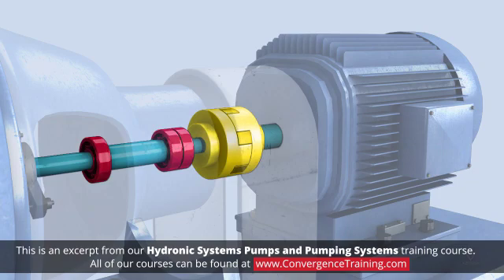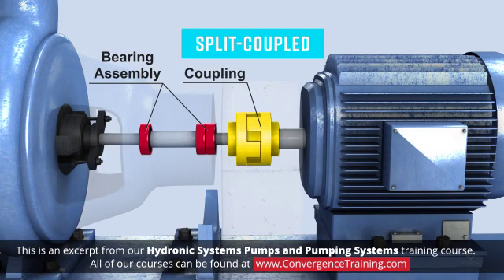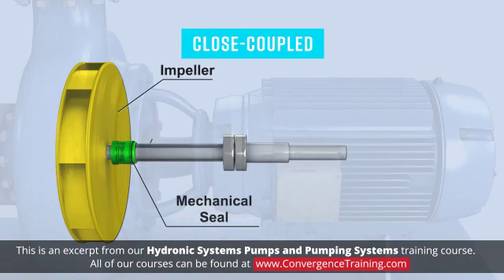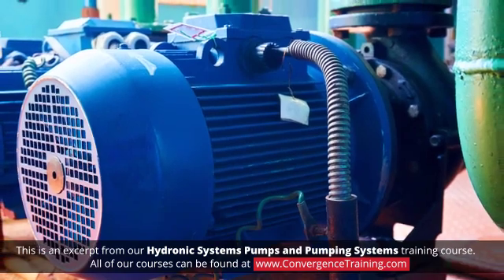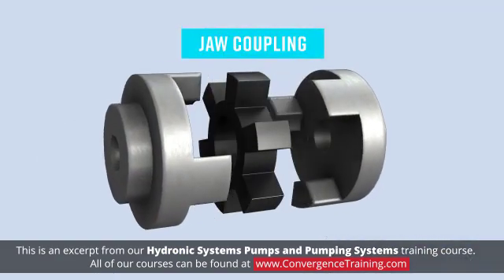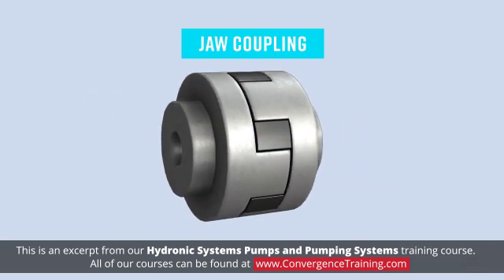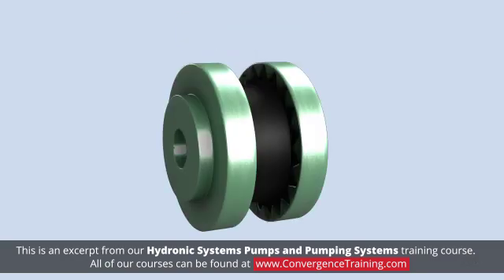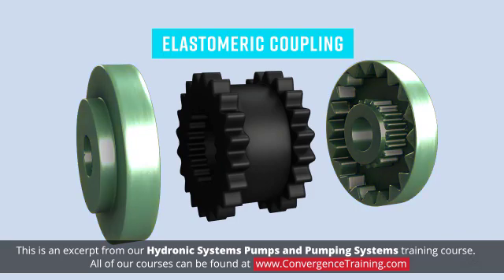Commercial Facility Hydronic Systems: Pumps and Pumping Systems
to view the full video and purchase access to our other Commercial Facilities Maintenance courses.

Hydronics is a means of heating and cooling using a fluid as the heat transfer medium. Hydronic systems include heating water systems, chilled water-cooling systems as well as some process and domestic water distribution systems. Cooling may be provided by an air-cooled chiller or a water-cooled chiller, and heating is often provided using a hot water boiler. There are numerous pump types for hydronic systems that move fluids, and their construction and operation are dictated by the type of fluid they are moving. In this interactive online course, we will focus on rotodynamic pumps, and more specifically centrifugal pumps, since they are the most common in commercial building systems.